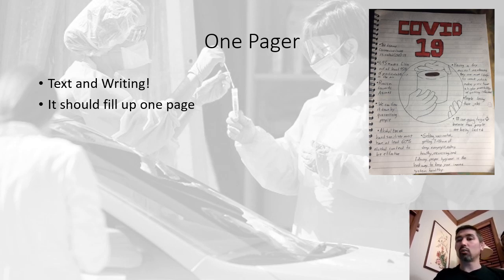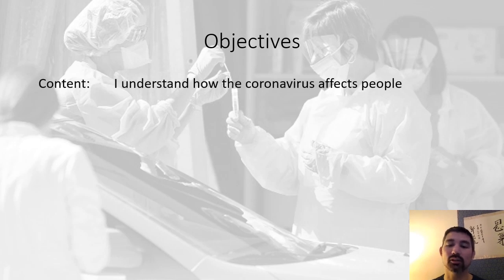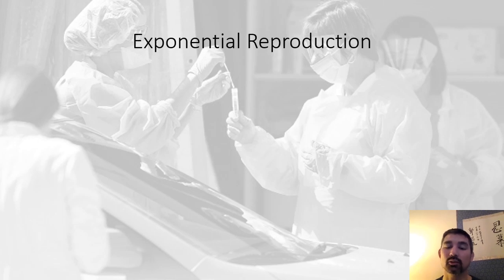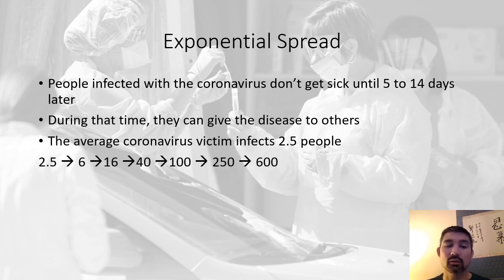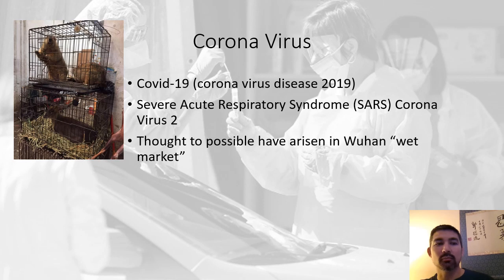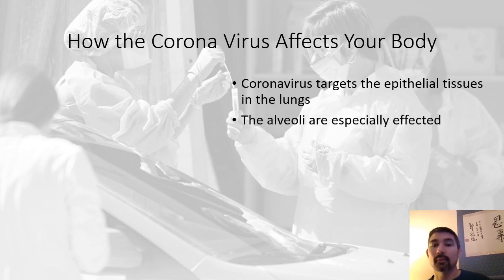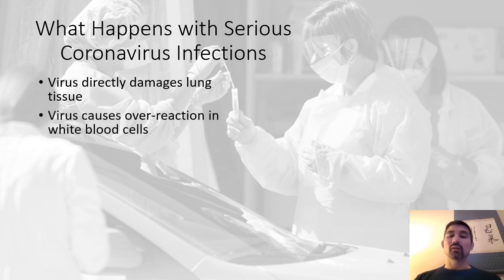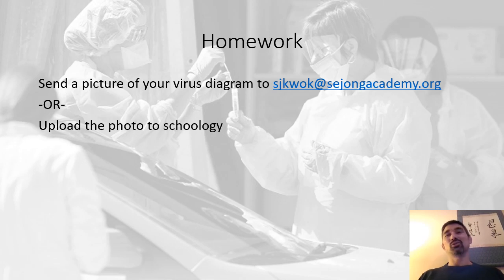Corona Virus 2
Lecture on what happens when you get the coronavirus